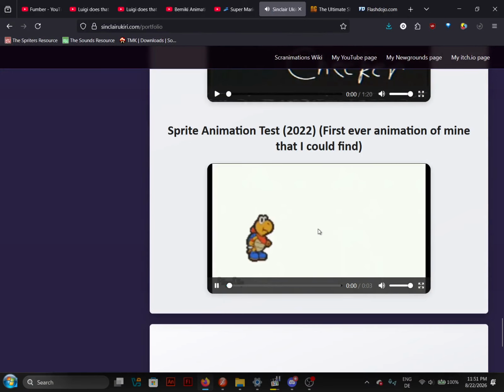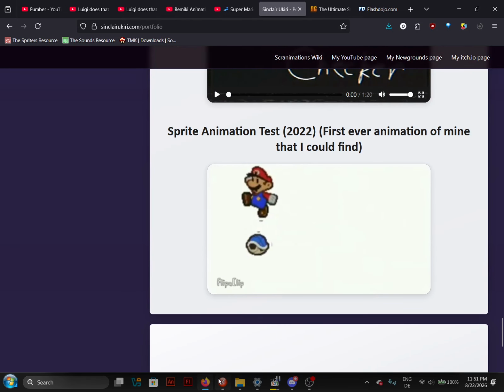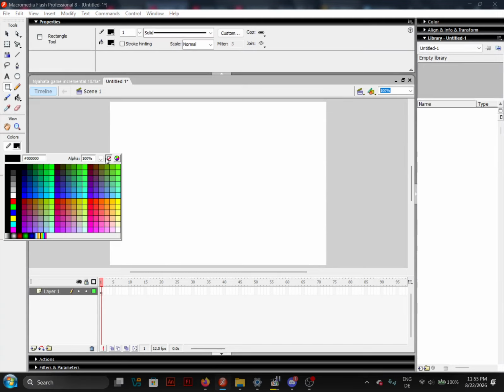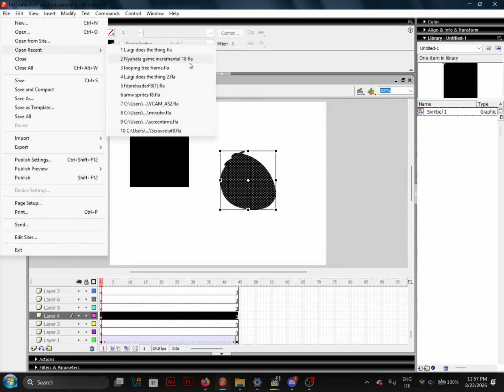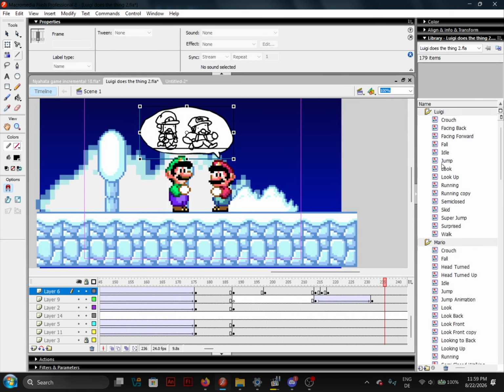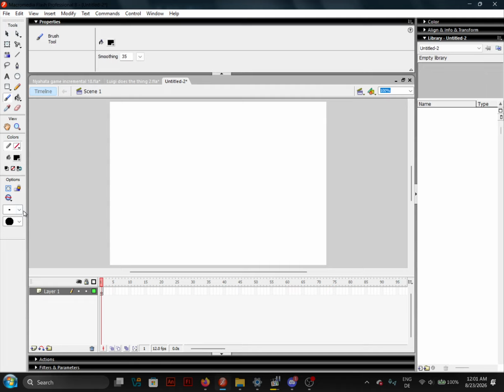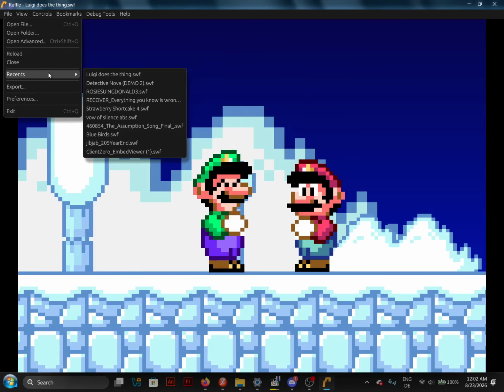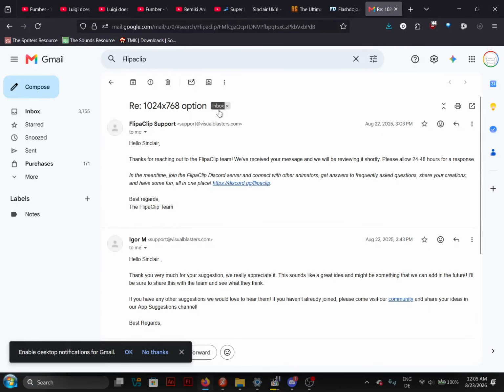My thoughts on Flash vs. FlipaClip